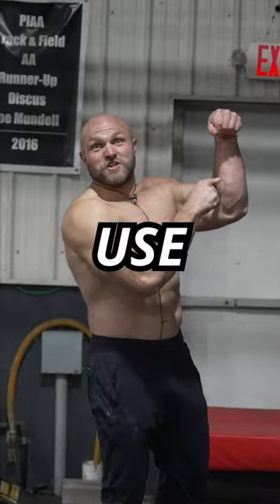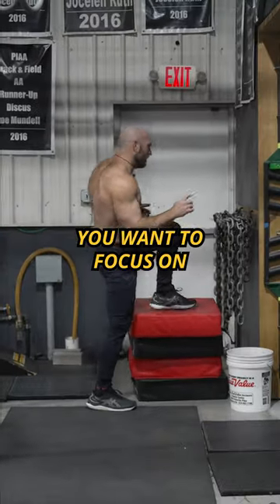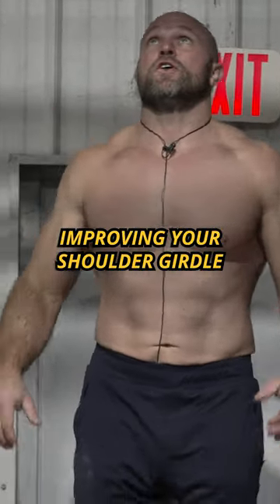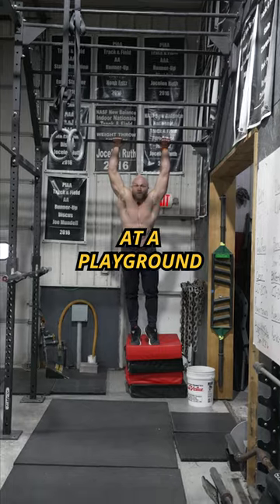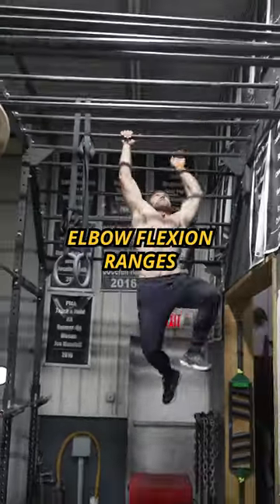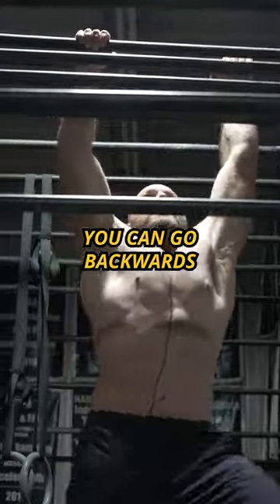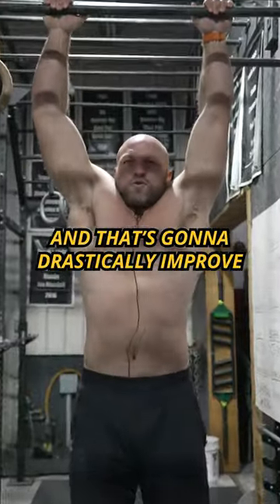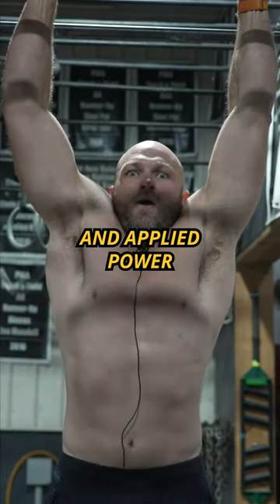This Will Drastically Increase Your Forearm SIZE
This SIMPLE Trick Drastically Increases Forearm SIZE from Strength Coach Dane Miller.